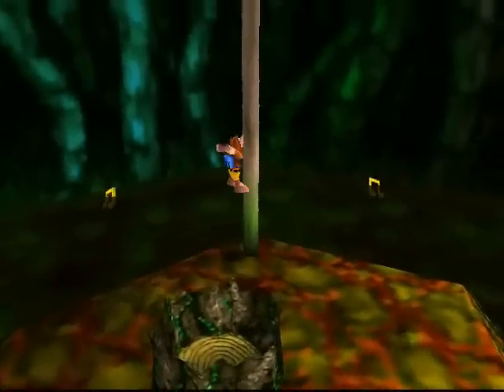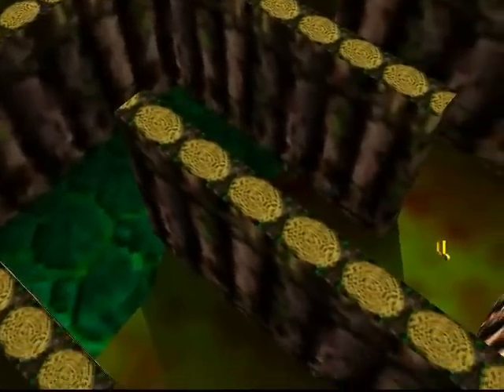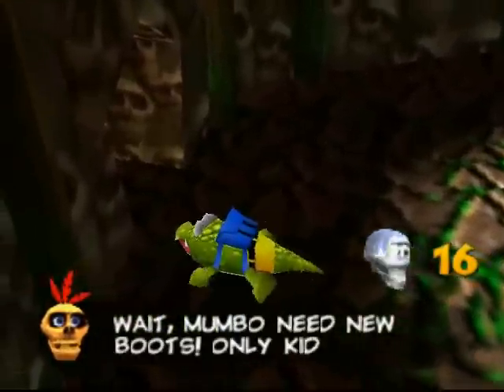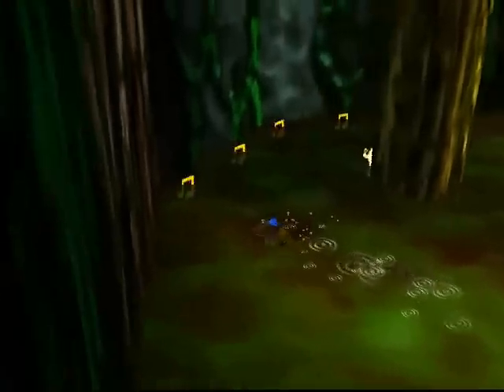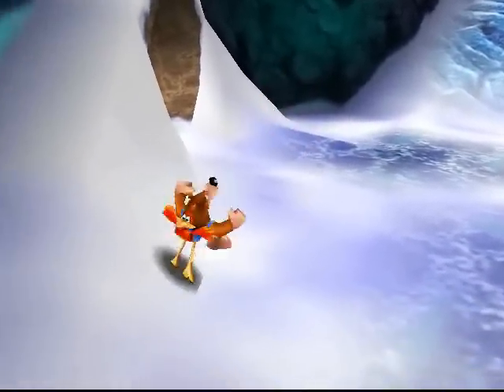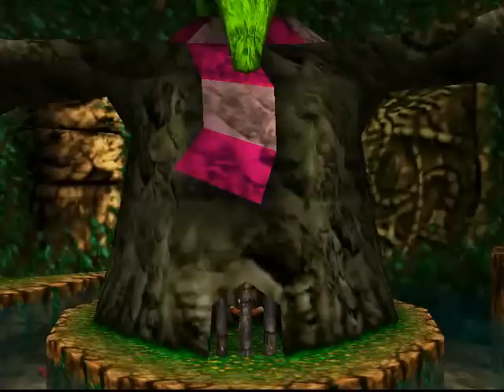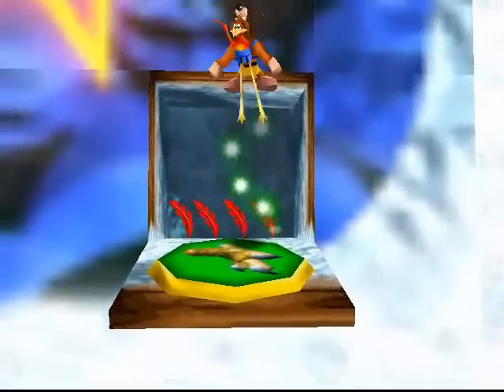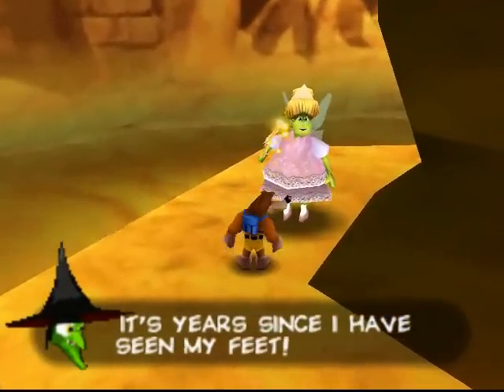Let's Play Banjo-Kazooie - Part 10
It's a shame that I still have Mr. Vile to go, because the rest of Bubblegloop Swamp went sublimely. The two timed Jiggys went well, no major mishaps with swamp water, and more importantly no trip to GameFAQs was necessary to get everything. Don't get used to it though, getting everything in the last five worlds without looking anything up will be tough.

So with some time left on the clock, we catch a glimpse of areas deeper into Gruntilda's Lair, and this is where the place starts to look a lot more maze-like and hard to navigate. Luckily I know the place like the back of my hand, so this won't be an issue, but the first time you play this game you WILL get confused.